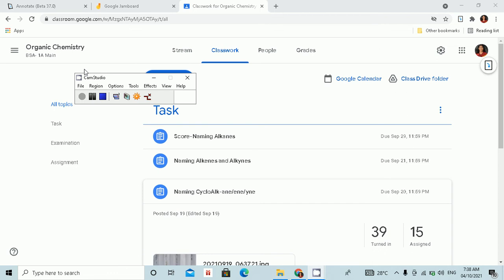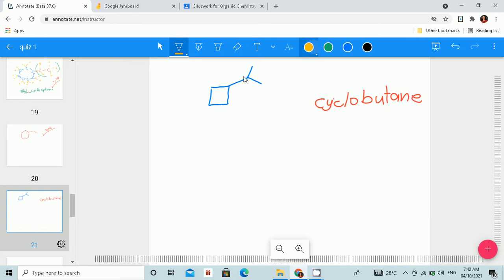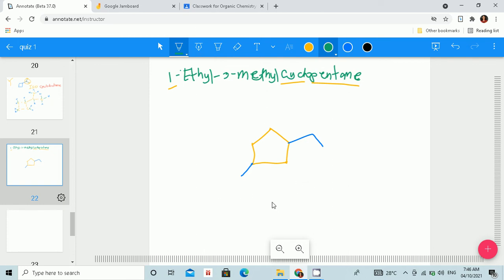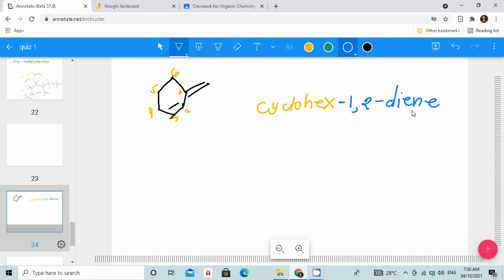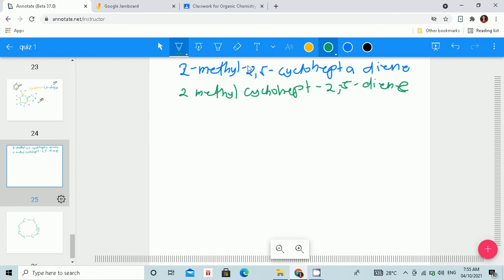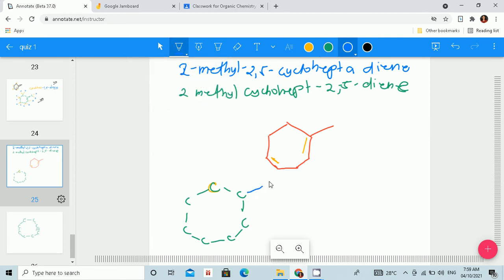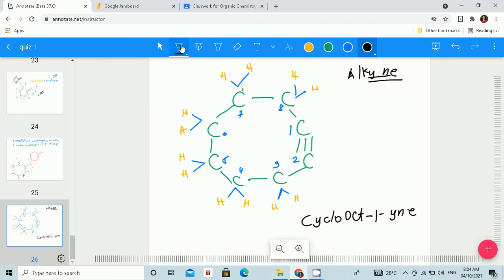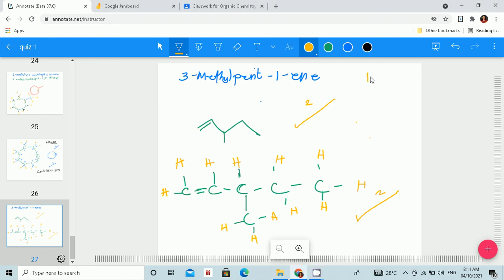Naming Cyclic compounds